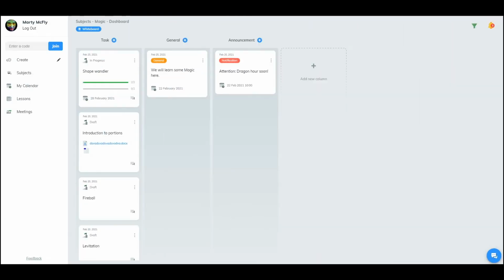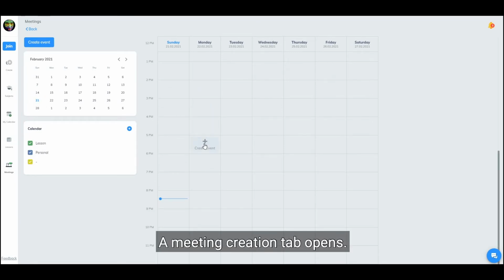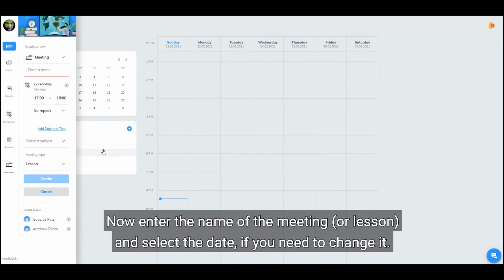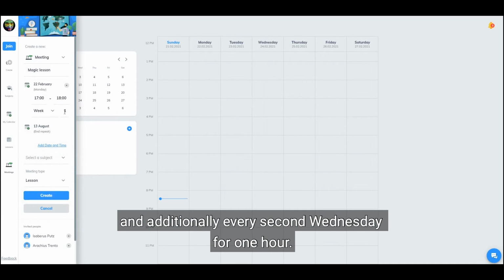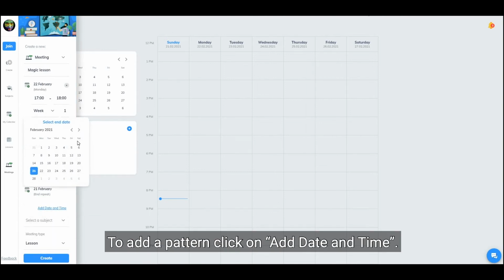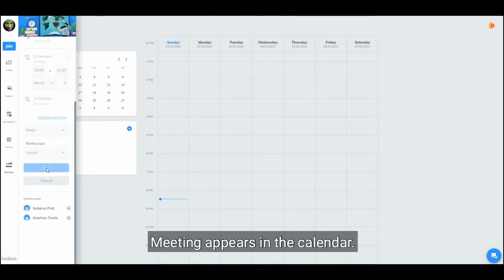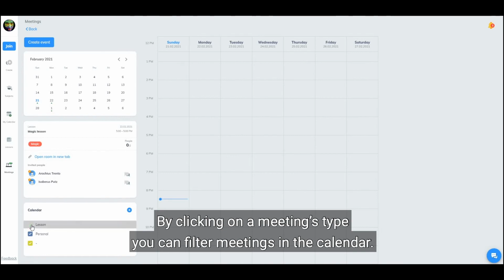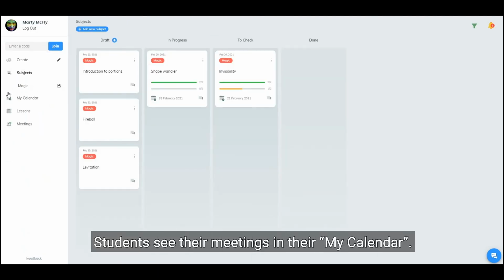eStudy.fm Tutorial. 13 Meetings